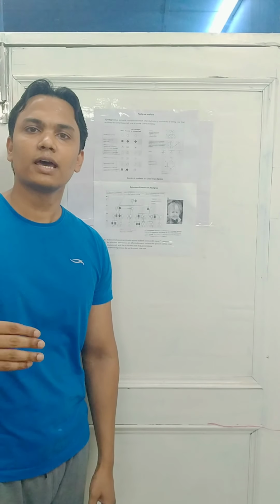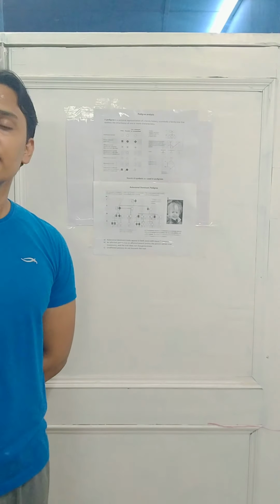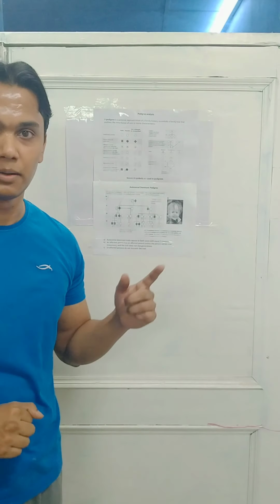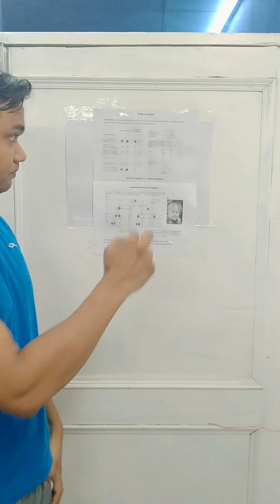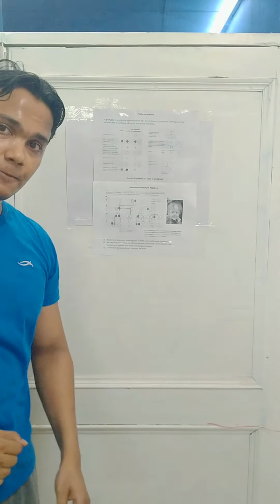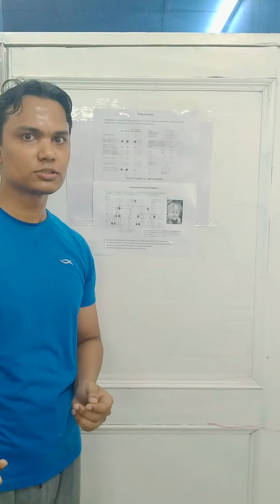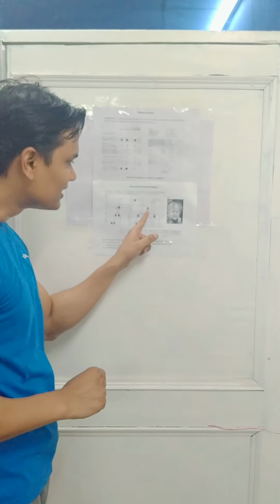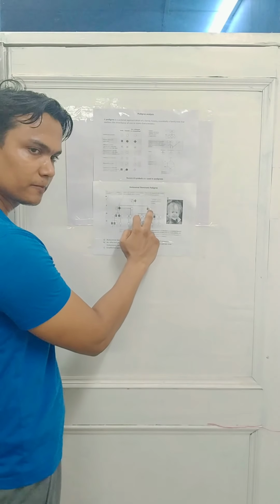19 May 2020